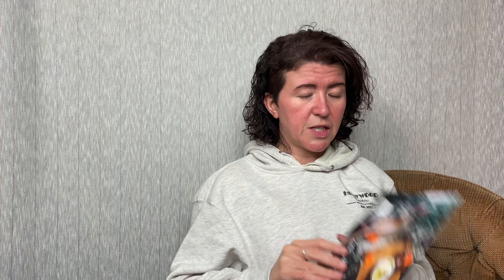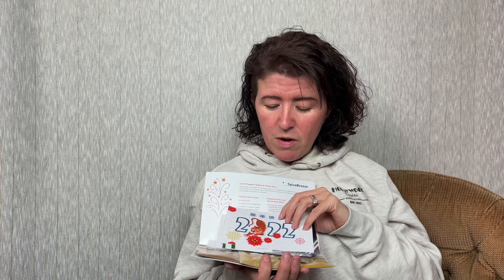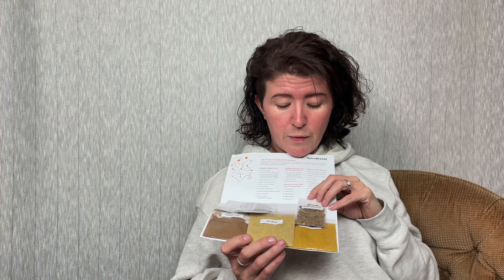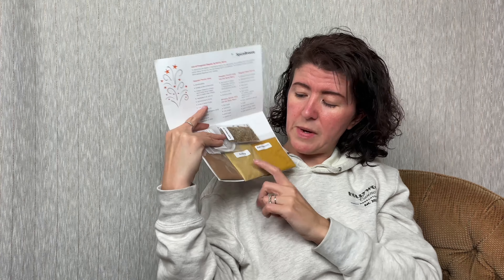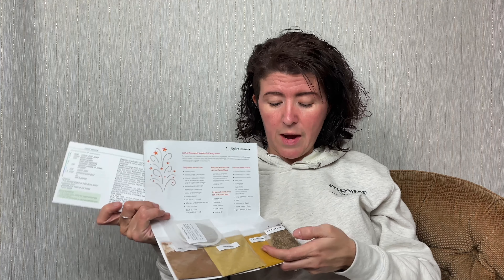Spice Breeze Unboxing January 2022